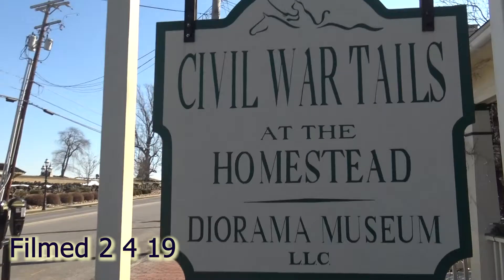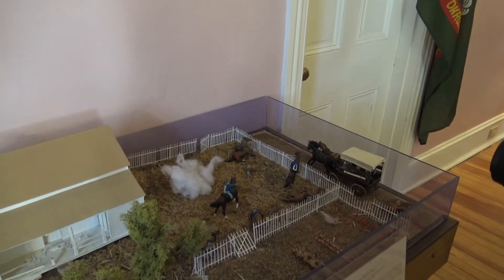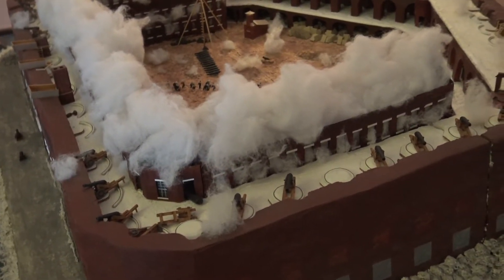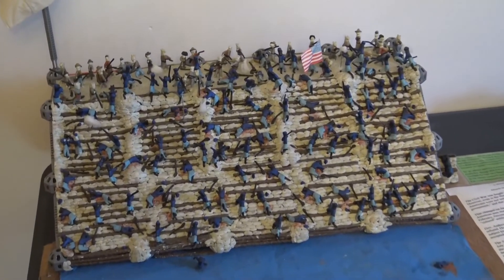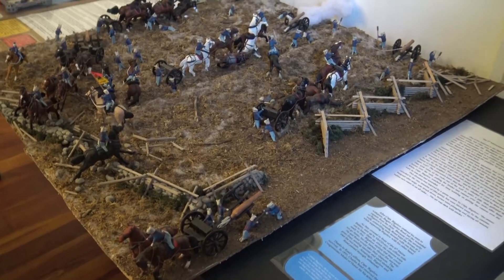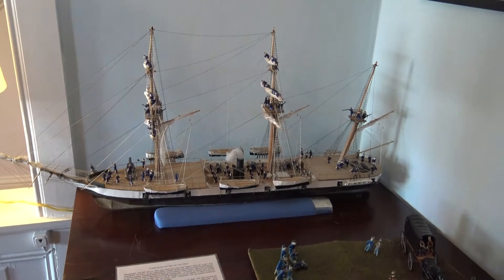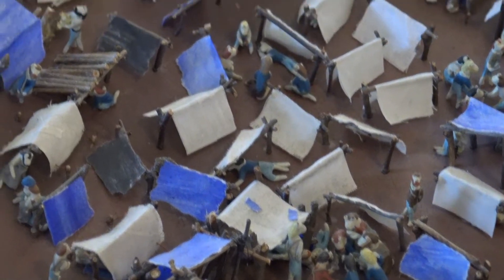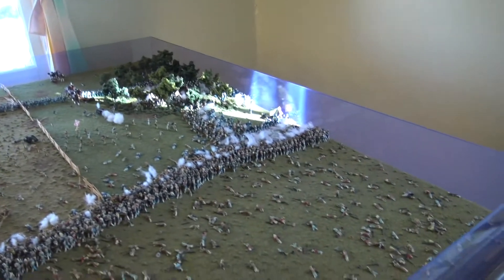Civil War Tails - War Dioramas with Cat Soldiers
Are you a history buff and also love cats?  If so this is the place for you, and if you are not this is still the place for you.  It is for everyone and gets ours five star rating.  Step right up as we land in Gettysburg, Pennsylvania to explore a museum called Civil War Tails which is a museum of war dioramas with cats in place of all the soldiers.  We went in thinking this was a novelty but boy were we wrong, the actual history that can you can learn here is incredible.  Come along with us as we get a tour with one of the two sisters that make these displays as she teaches us about every battle and all the soldiers that fought in them.